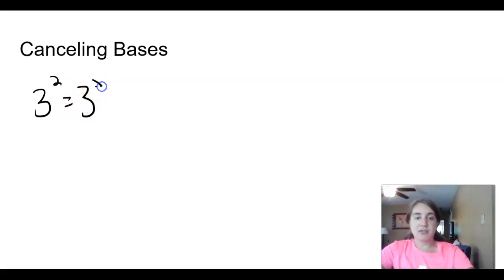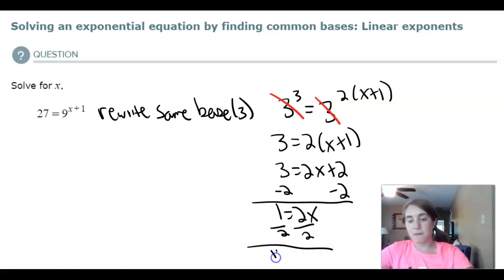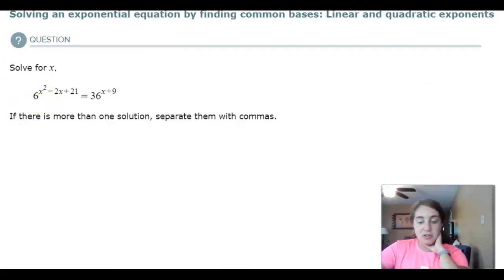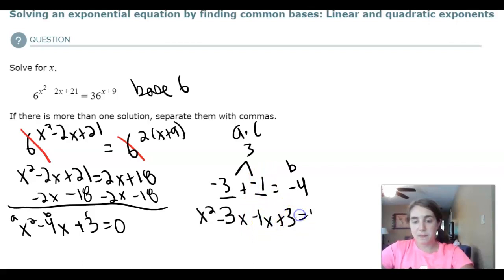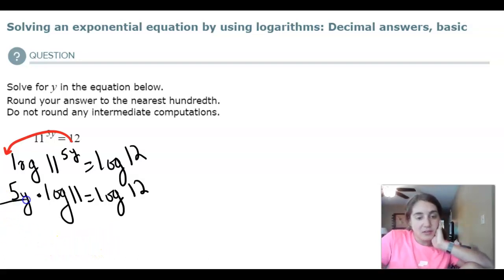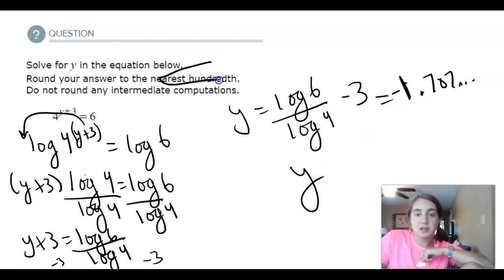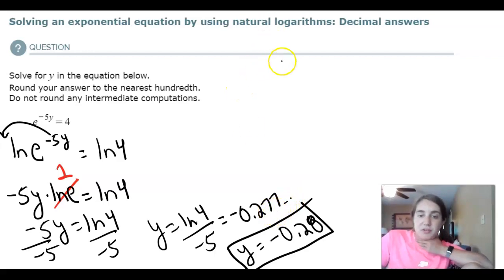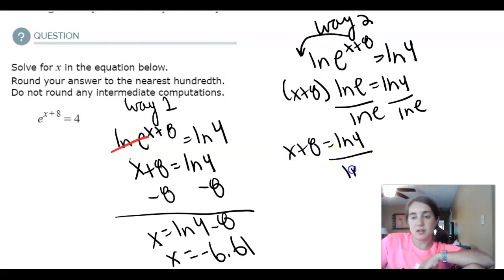alg 2-2-skill 18